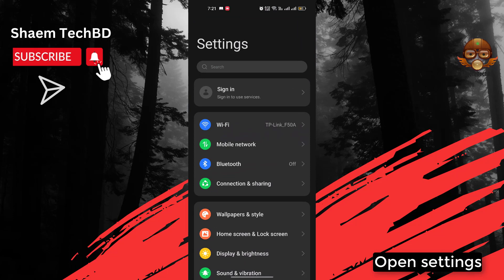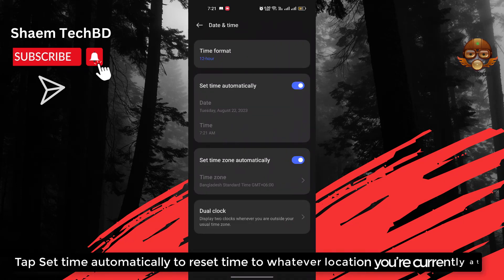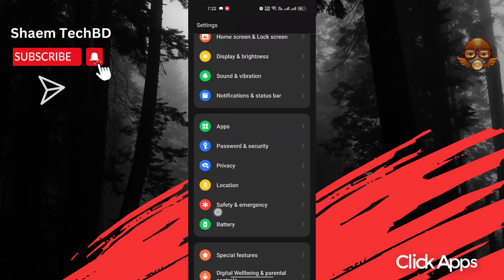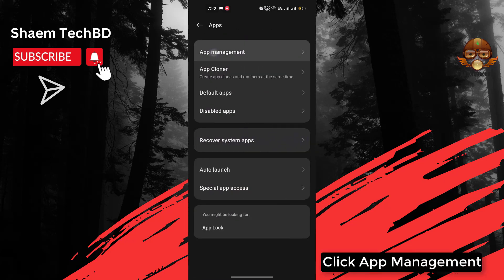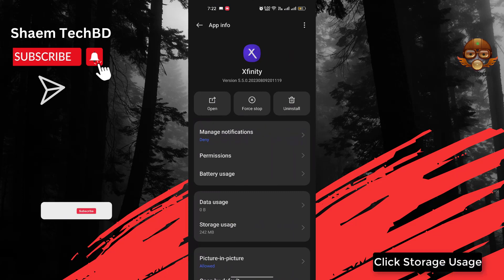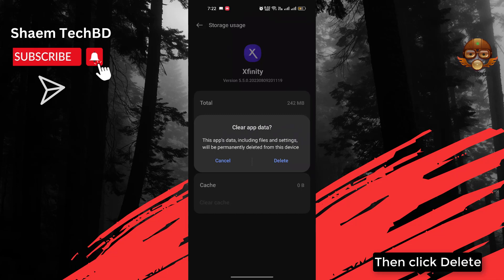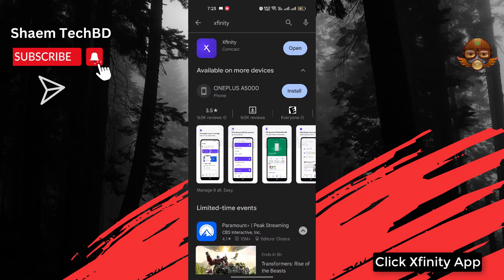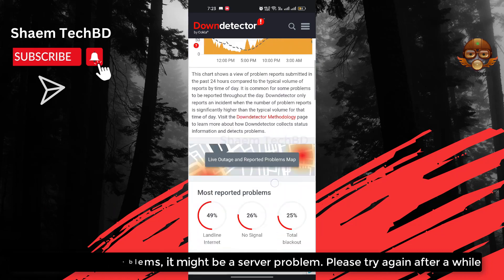How to Fix Xfinity App Not Open in Android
How to Fix Xfinity App Unfortunately Has Stopped Error
How to Fix Xfinity App White Screen Issue
How to Fix Xfinity App Black Screen Issue
How to Fix Xfinity App Scroll Down Problem Issue
How to Fix Xfinity App Keeps Crashing Issue
How to Fix Xfinity App Login Problem Issue
How to Fix Xfinity App Slow Loading Problem
How to Fix Xfinity App Scrolling are Extremely Slow and Laggy
How to Fix Xfinity App Very Slow to Load
How to Fix Xfinity App Sign in Not Working
How to Fix Xfinity App Stop Working
How to Fix Xfinity App Extremely Slow and Unresponsive
How to Fix Xfinity App Doesn't Work
How to Fix Xfinity App Very Glitchy
How to Fix Xfinity App Changes Fail To Save After Taking Several Minutes
How to Fix Xfinity App Something Went Wrong Try Again
How to Fix Xfinity App Network Test Doesn't Work
How to Fix Xfinity App Speed Test Doesn't Work
How to Fix Xfinity App Device List Doesn't Work
How to Fix Xfinity App I Can't Access Any of The Useful Screens
How to Fix Xfinity App  I can't Use the Admin on My Router
How to Fix Xfinity App Sorry That Didn't Work Try Again Later